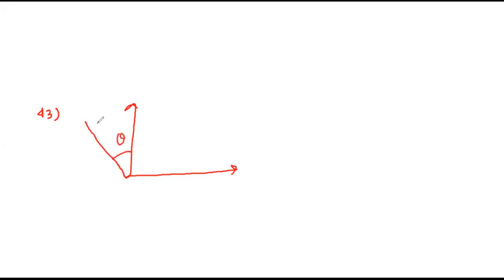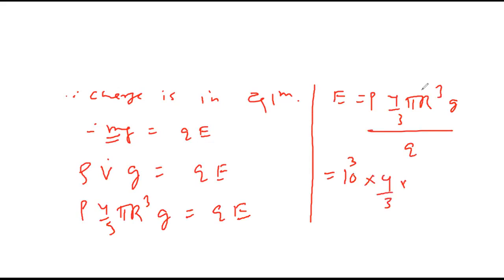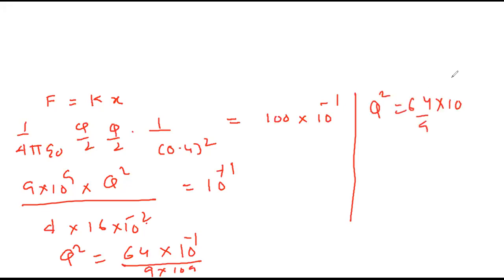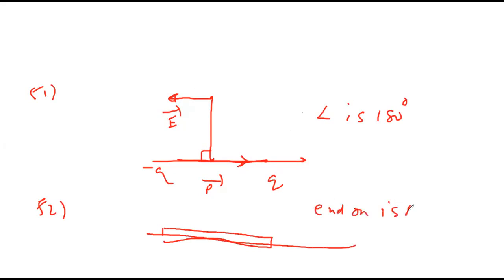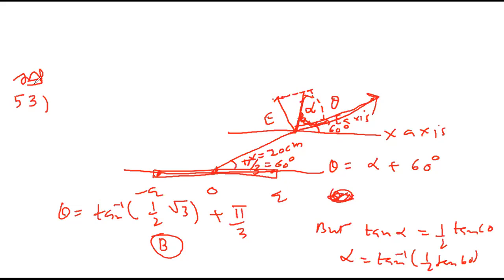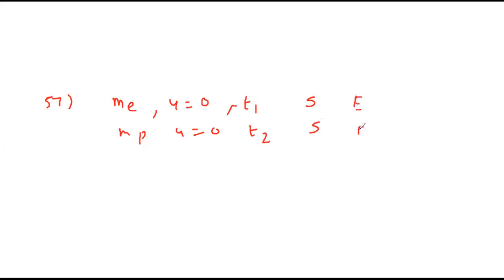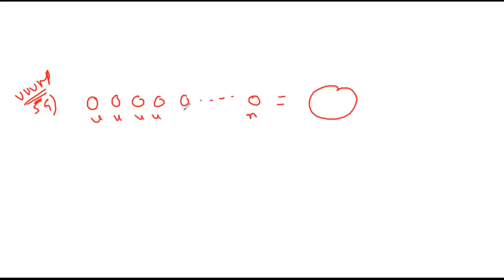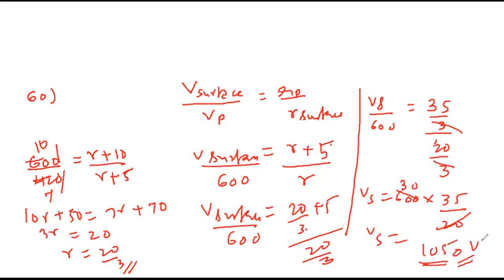ELECTROSTATICS R (12/11/2020)